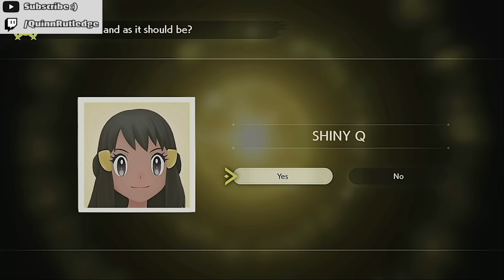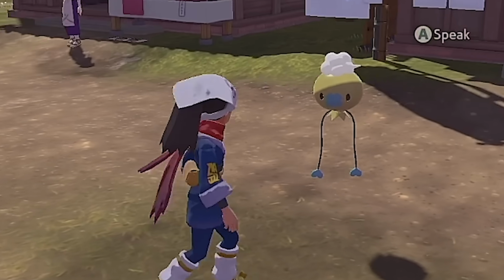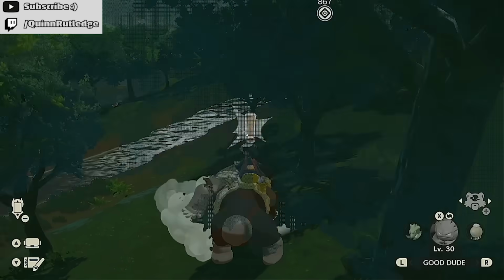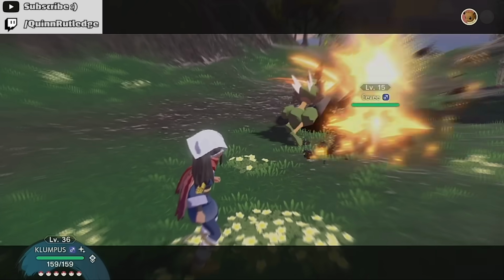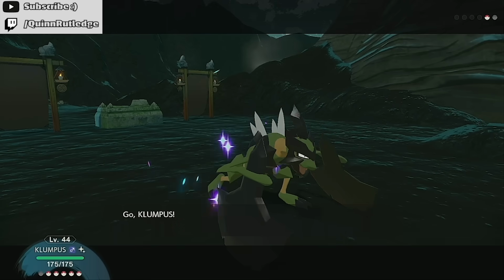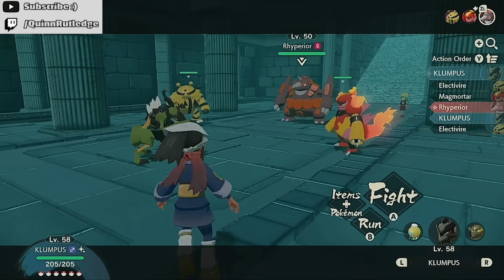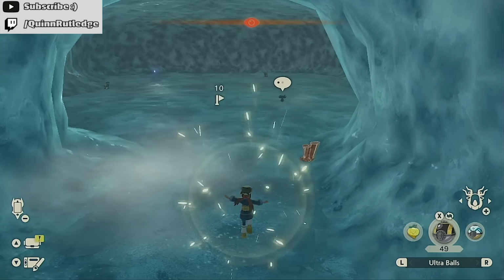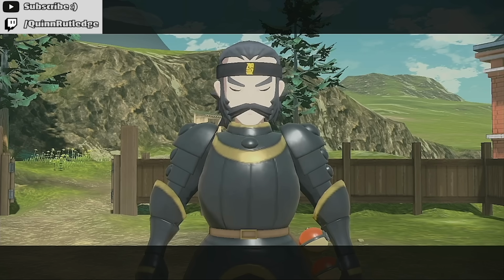Pokémon Legends Arceus but I can Only use SHINY Pokemon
Beating Pokemon Legends Arceus using only SHINY pokemon can it be done?

Make sure to let me know what challenge you want to see in the comments!